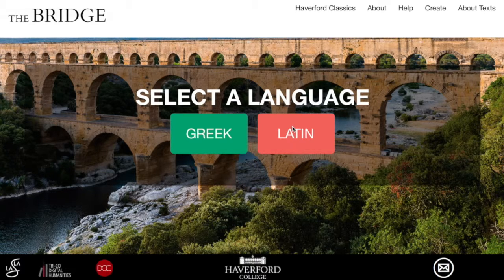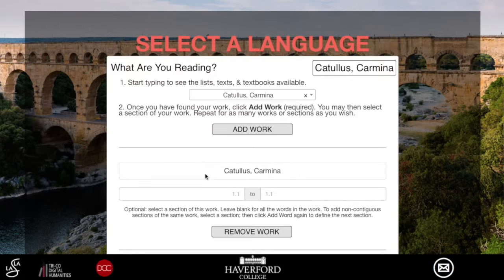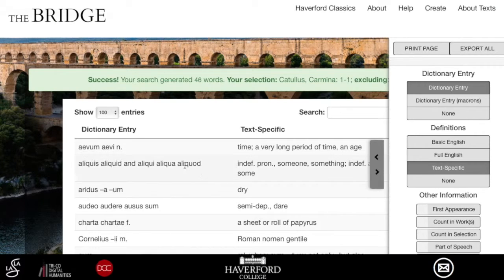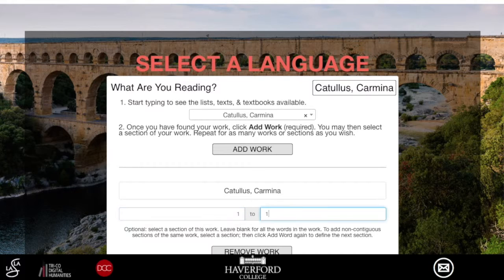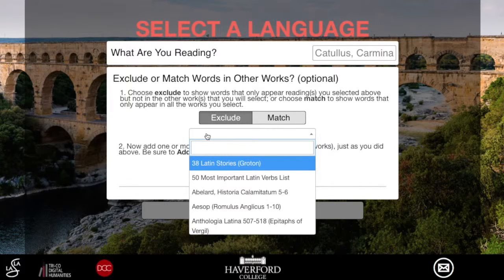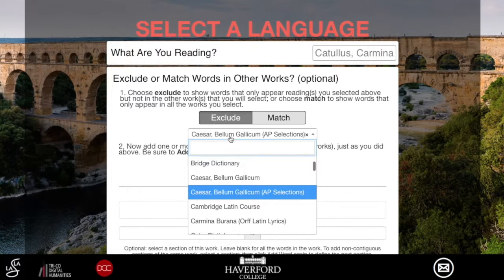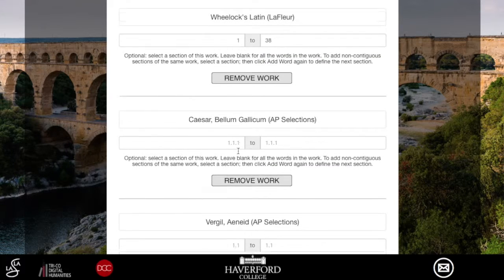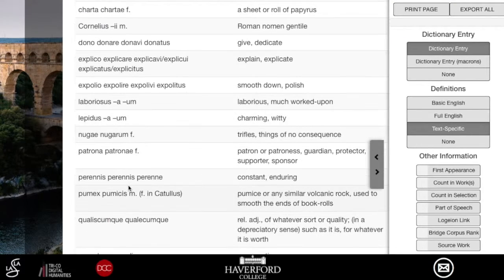Bridge 3.0: Excluding Works from a Customized List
This tutorial shows you how to exclude words from one or more works from your customized vocabulary list. The Bridge is a free learning tool.